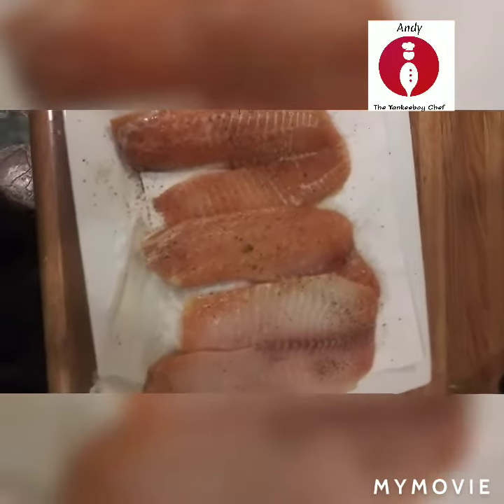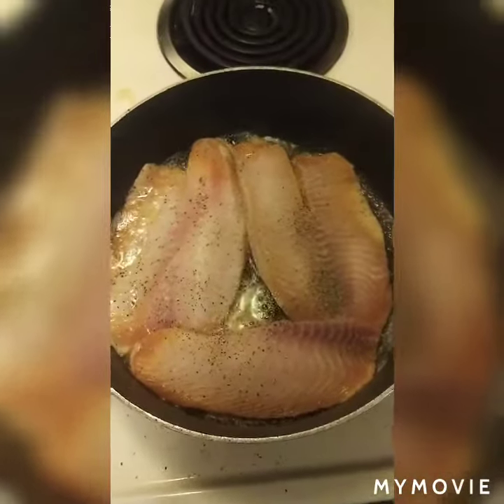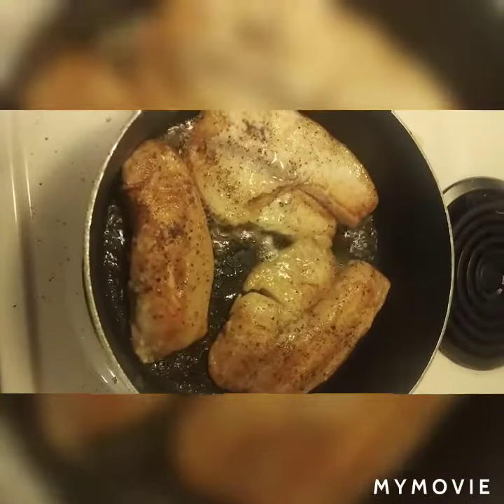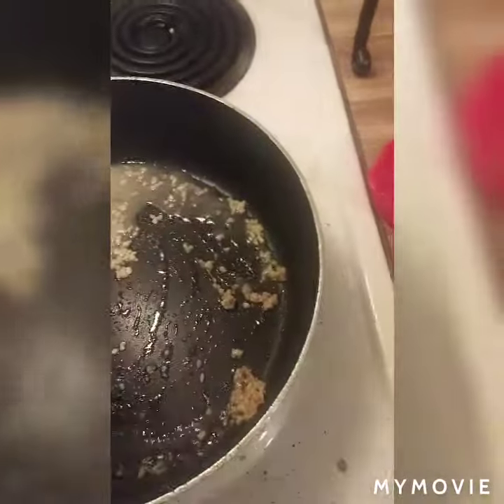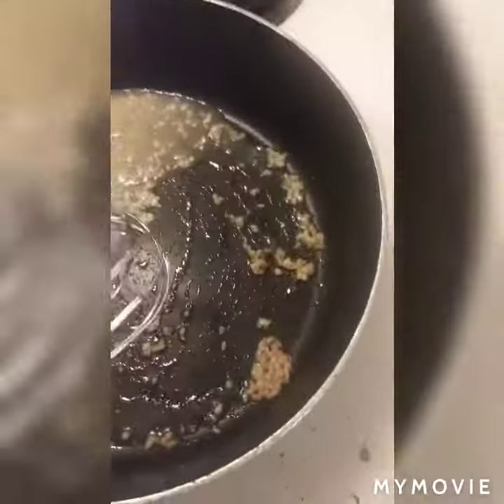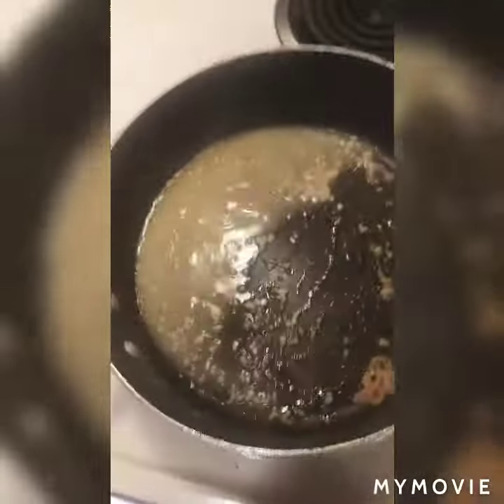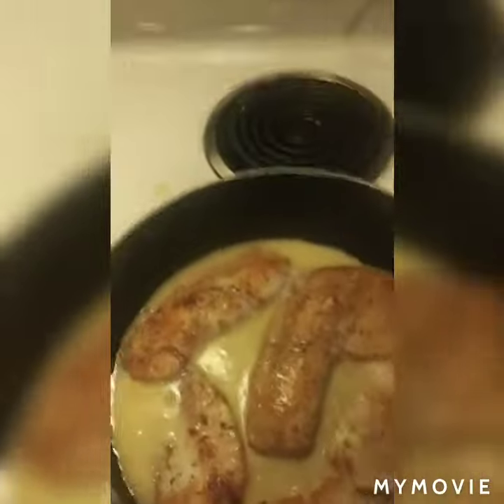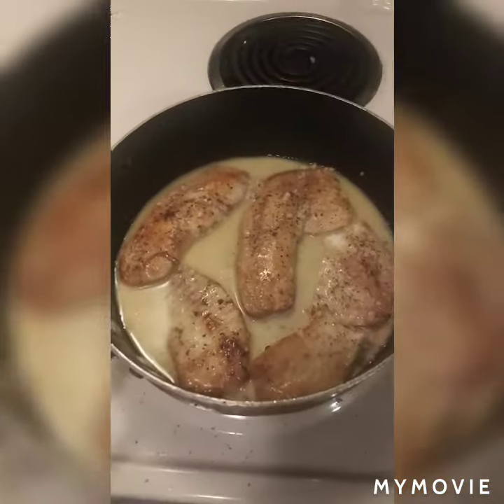Skillet Tilapia with Creamy Lemon Sauce